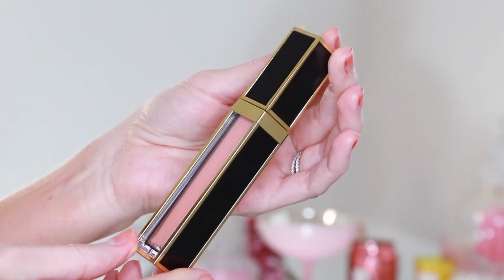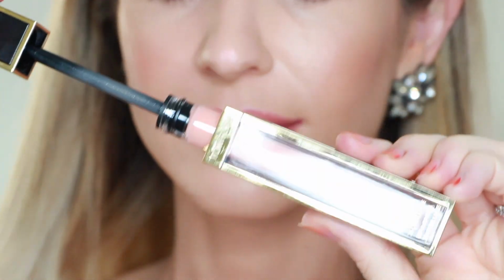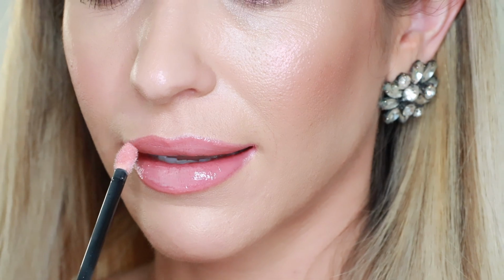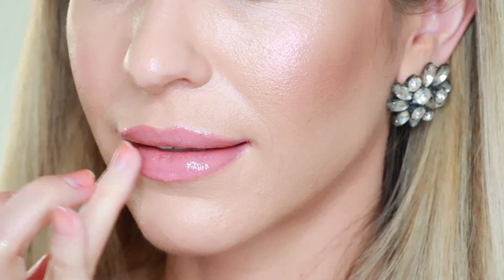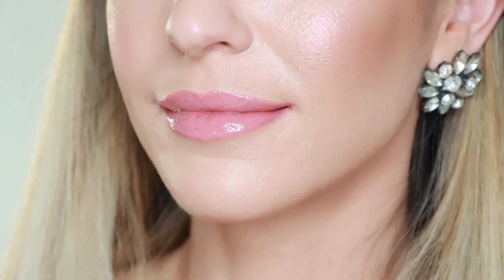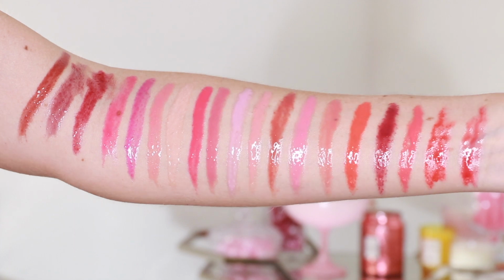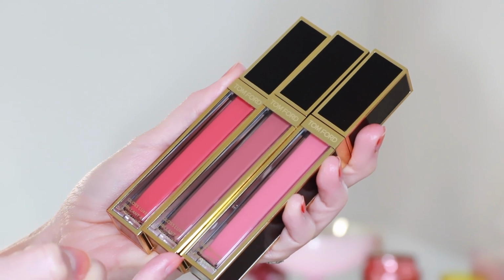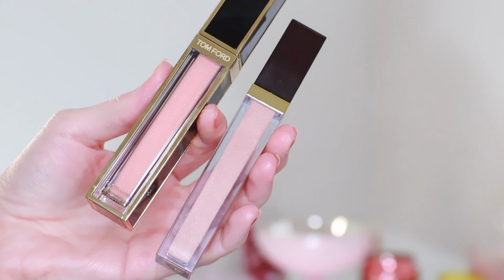NEW TOM FORD 'GLOSS LUXE' LIP GLOSS COLLECTION REVIEW & SWATCHES!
Hey Beauties,
Thank you to everyone who sent prayers, kind words and compassion to my family during Hurricane Dorian. Luckily, south Florida was spared the worst and we are incredibly grateful. The Bahamas, unfortunately, took a devastating hit and I am heartbroken as I know many of you are to learn about the utter destruction. I have included some links above to non-profit organizations in case you would like to help with recovery. As for the new Tom Ford lip glosses, well they are even more luxurious as the name implies.

Erin xx

Tom Ford Gloss Luxe
Neiman Marcus

MAKEP PRODUCTS:
Kevyn Aucoin Foundation Balm
Chanel concealer
Hourglass powder
Nars blush
Soleil tan bronzer
Signature de CHANEL
Norvina palette

FAVORITE RETAILERS:
Neiman Marcus

MY EQUIPMENT:
Sigma lens
Camera microphone
Camera bag
Soft boxes
Ring light
Smaller lights
*All videos edited using Final Cut Pro*